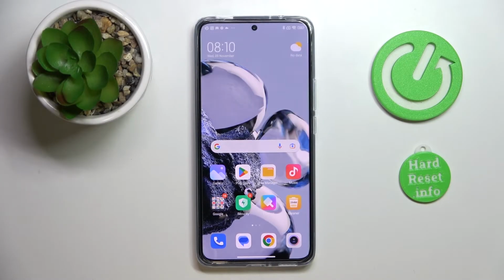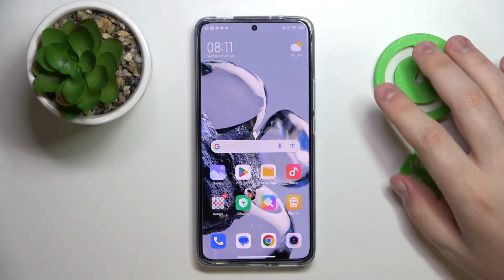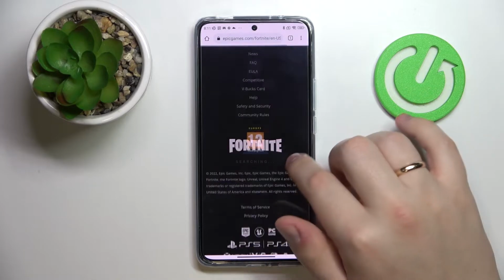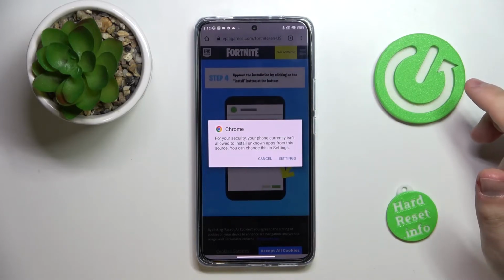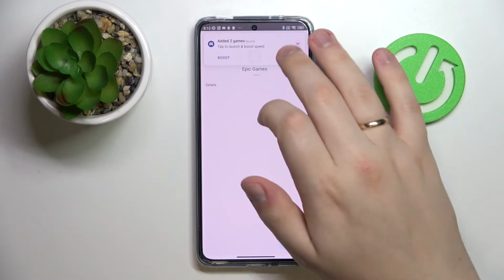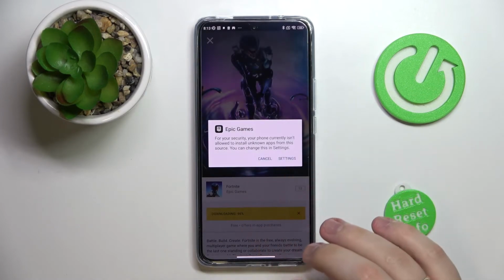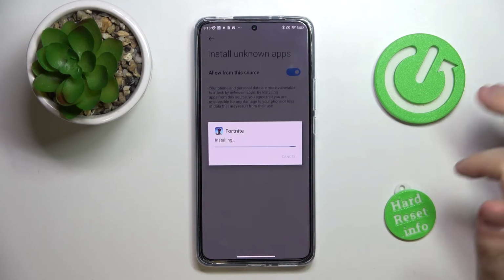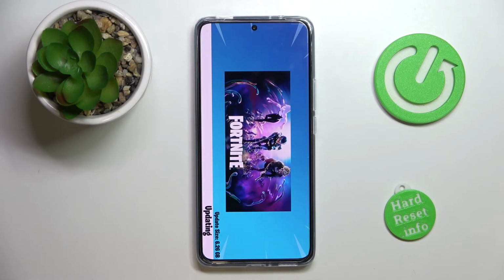How to Install Fortnite in XIAOMI 12T Pro – Fortnite Installation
Would you like to have Fortnite on your XIAOMI 12T Pro, but for some reason you cannot find and install it? No worries, here we are coming with a solution to this problem! In this video we would like to show you how easily you can finally find the Fortnite and install it on your device. So let’s follow all shown steps and successfully get the Fortnite on your XIAOMI 12T Pro.

How to install game in XIAOMI 12T Pro? How to download game in XIAOMI 12T Pro? How to download Fortnite on XIAOMI 12T Pro? How to install  Fortnite on XIAOMI 12T Pro?